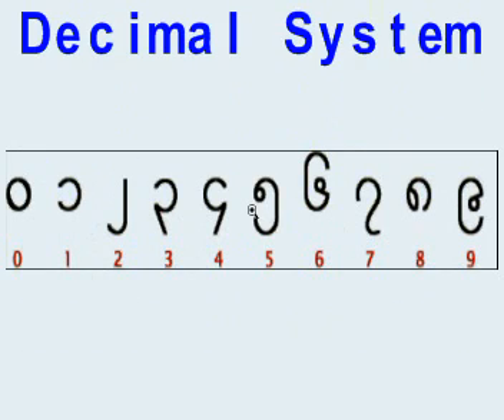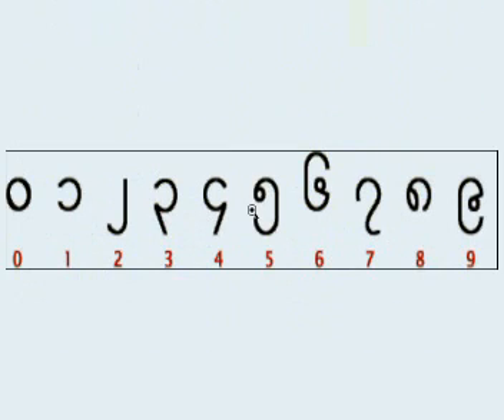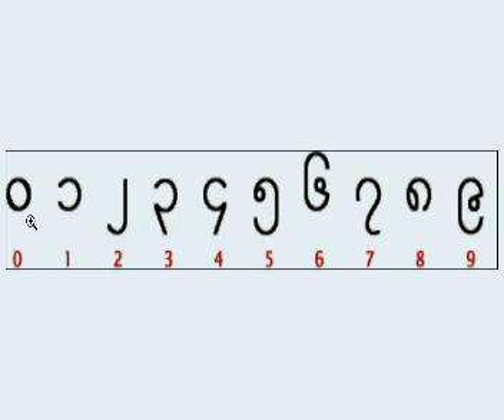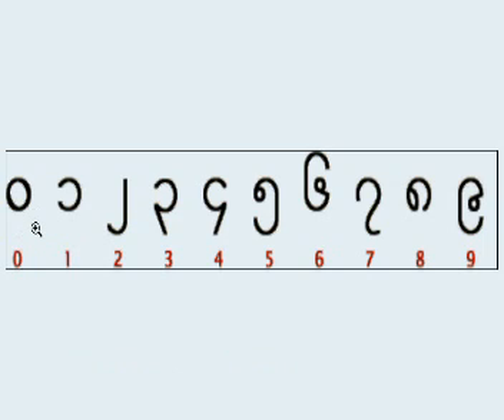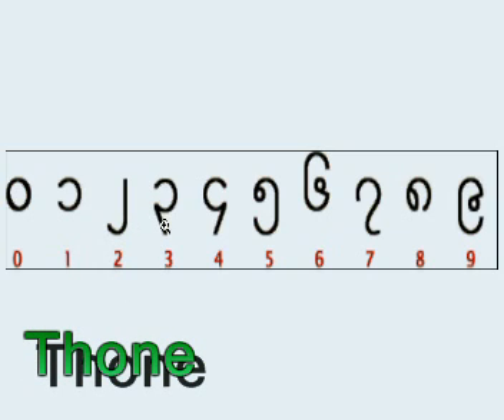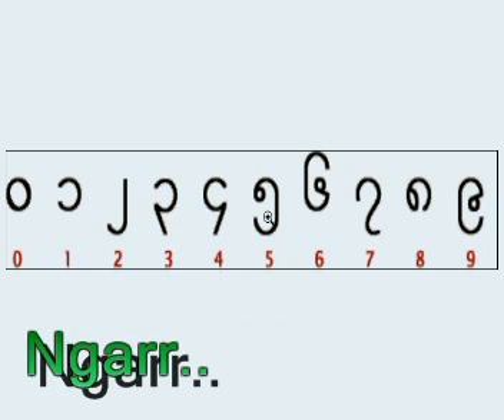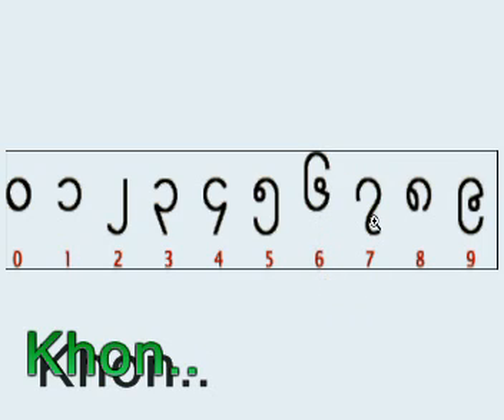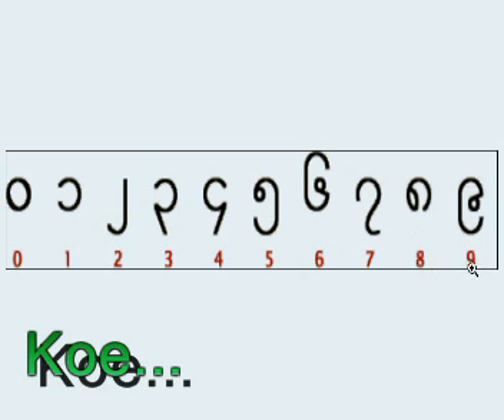Burmese/Myanmar decimal system: lesson2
educational video regarding Burmese/ myanmar  language - decimal system